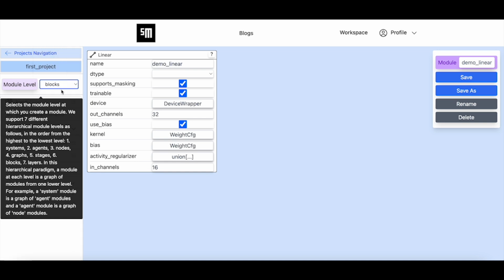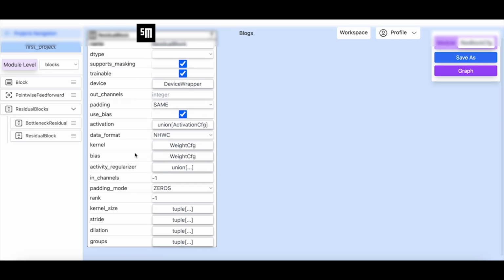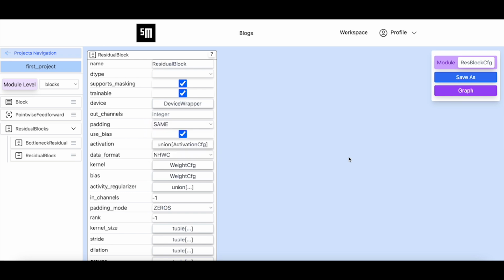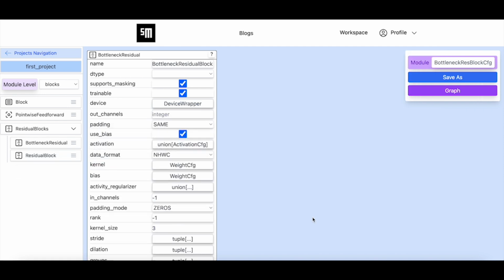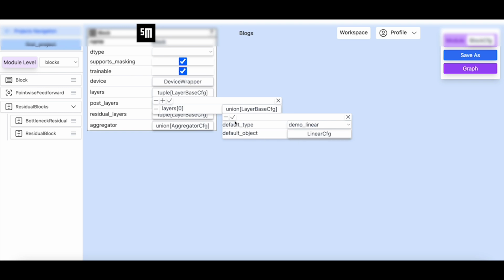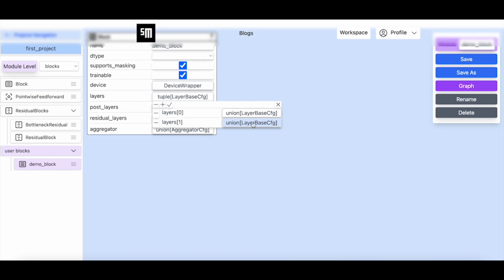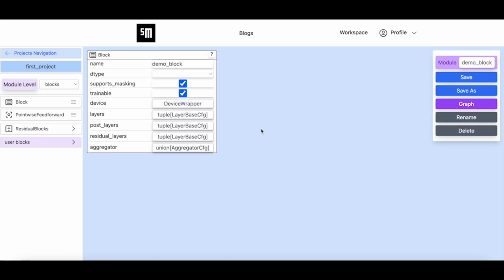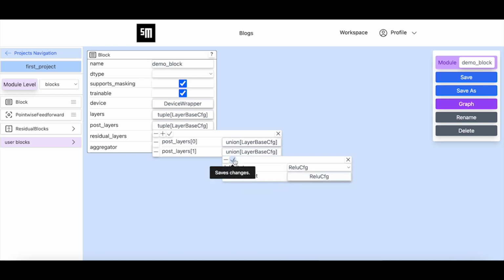Blocks in SelfMachines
3. In this video, you get familiar with Block level of abstraction in SelfMachines. Blocks are built on top of the layer level of abstraction. Also, you learn about the builtin blocks offered by our platform, in addition to how to create your own customized blocks using Block construct. Moreover, we introduce Graph and Config interface as two methods implemented in our UI to design modules. Switching back and forth between these two interfaces, you will be able to design complicated modules in a seamless experience.